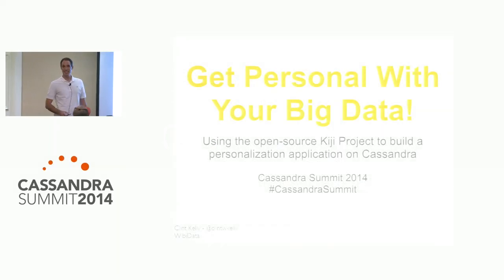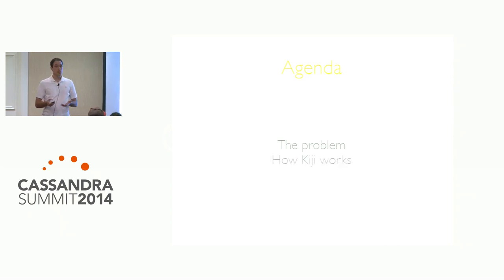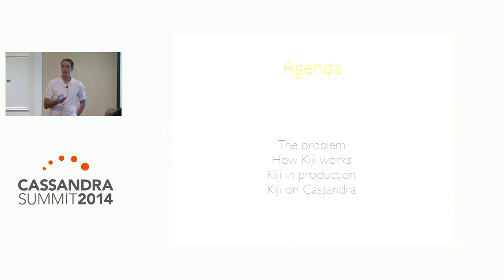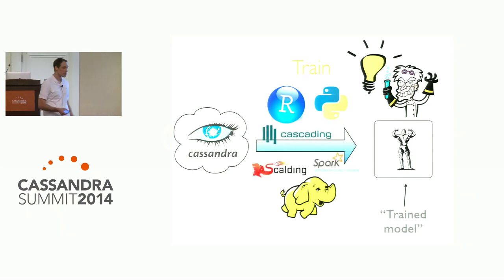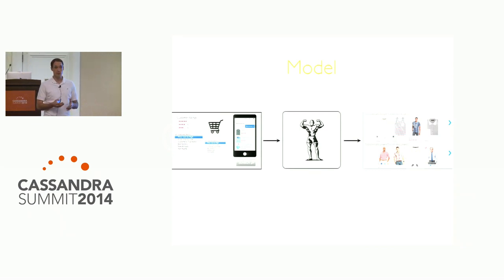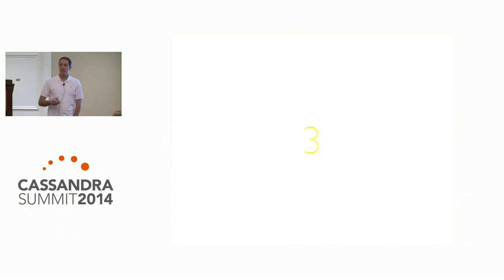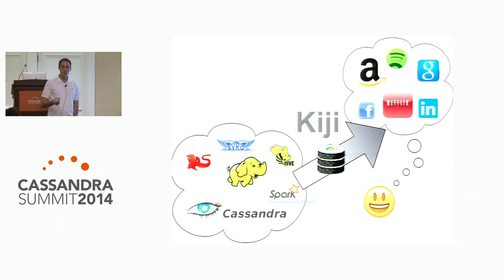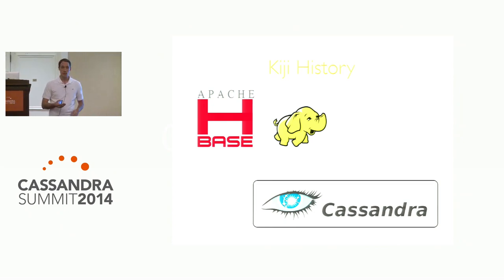Wibidata: Using the Open-Source Kiji Project to Build a Personalization Application on Cassandra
Speaker: Clinton Kelly, Member of Technical Staff at Wibidata

Cassandra’s scalability and robust feature set make it a natural choice for building personalized Big Data Applications such as product recommenders, personalized search engines and fraud detectors. However, creating such applications requires a lot of time, resources, and expertise to build the additional functionality needed in addition to the Cassandra platform. Enter: the Kiji Project. Kiji is an open-source, modular platform that provides developers a head start in building real-time, Big Data Applications on Cassandra. Created by engineers with experience building personalized applications at companies like Google, Cloudera and Amazon, Kiji includes modules for capturing data, analyzing data, training machine learning models, and applying machine learning models in real time. Let their expertise work for you! In this talk, we provide an overview of the Kiji Project, detail a case study of how one Fortune 500 retailer uses Kiji in production for product recommendations, and discuss how Kiji works with Cassandra.